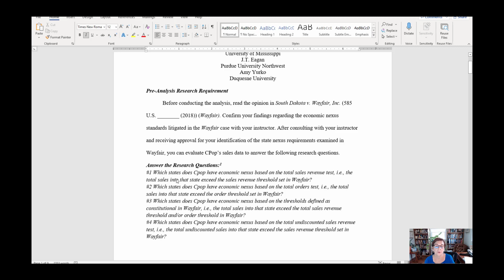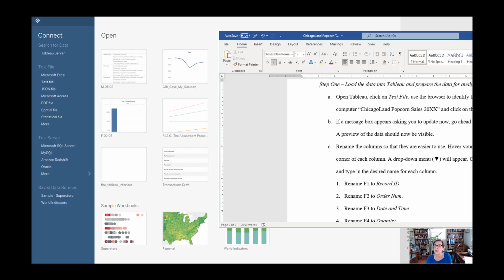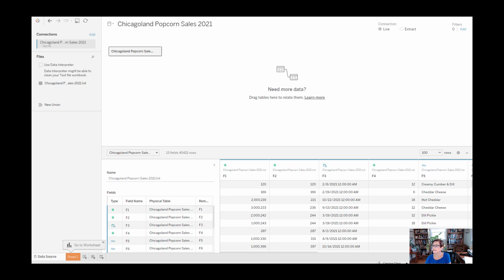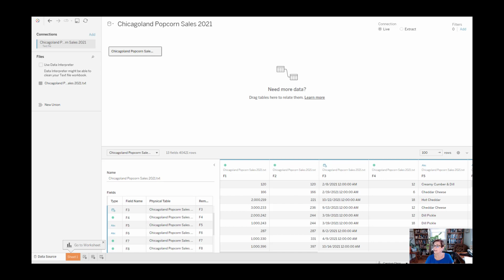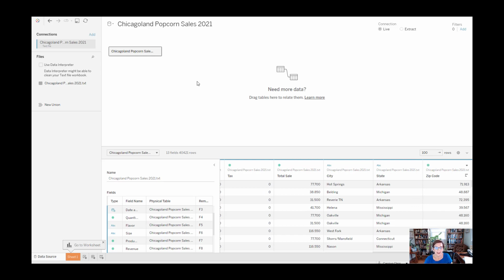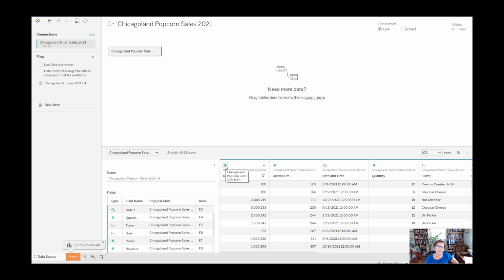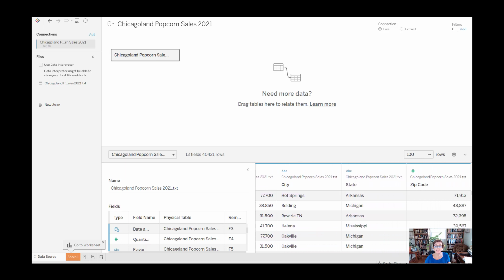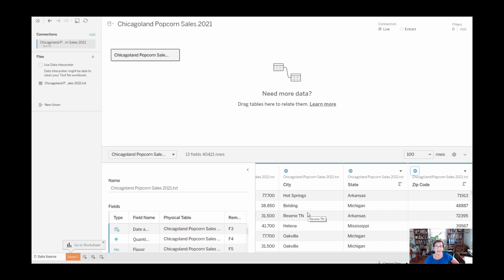Cpop Step One Video